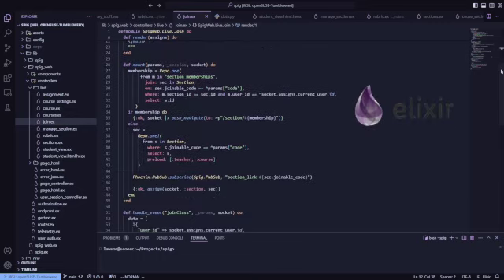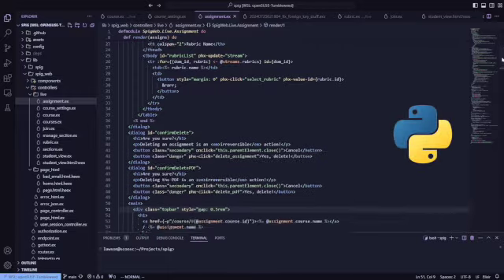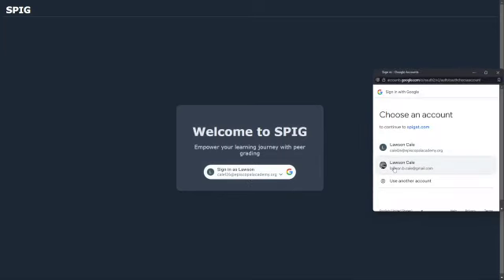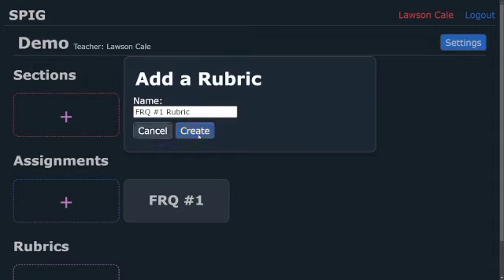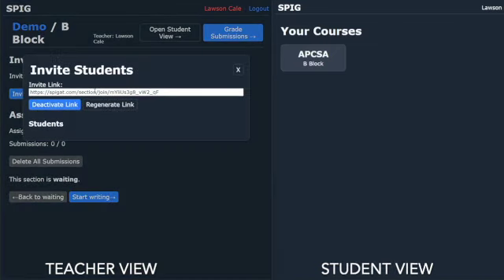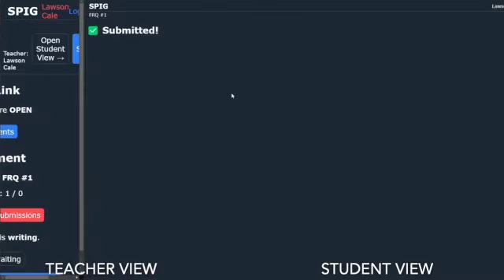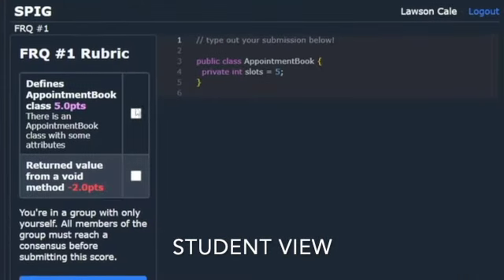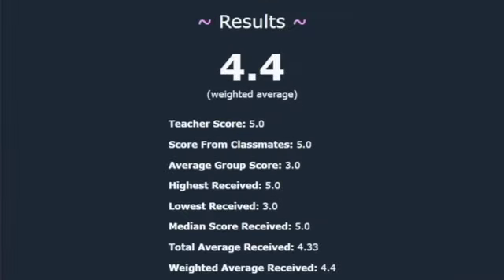[Winner] 2024 Congressional App Challenge; Cale & Moraski